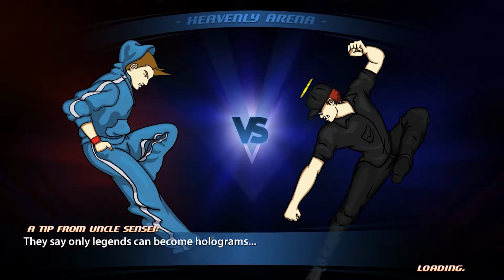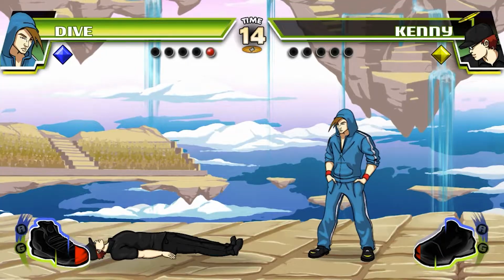BONUS: Keyboard Chronicles #0 - Divekick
Now the God of hope fill you with all joy and peace in believing, that ye may abound in hope, through the power of the Holy Ghost.
- Romans 15:13

This is just a bonus video I wanted to upload. It's actually the first Keyboard Chronicles that I recorded and edited, but I did so with the intention of releasing it later, after Keyboard Chronicles had a few episodes under its belt.

I lost all the work I did on the next Keyboard Chronicles episode, so I have to start from scratch. Rest assured I will get to it, but things have been busy recently, enough so that I haven't had much time to give consideration to the channel.